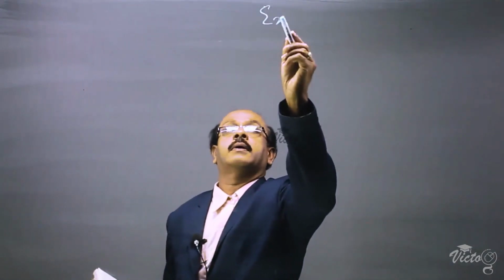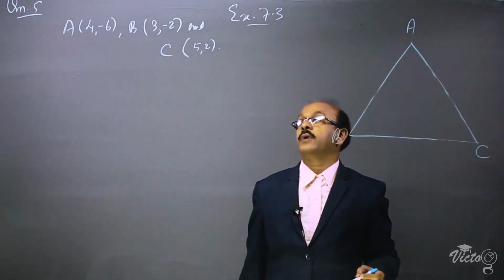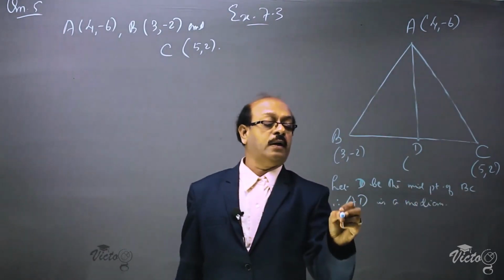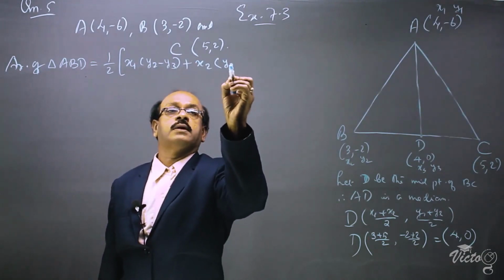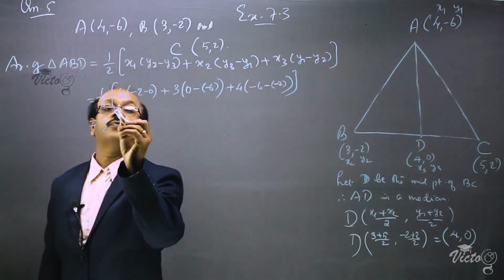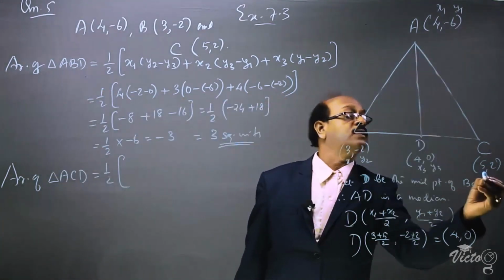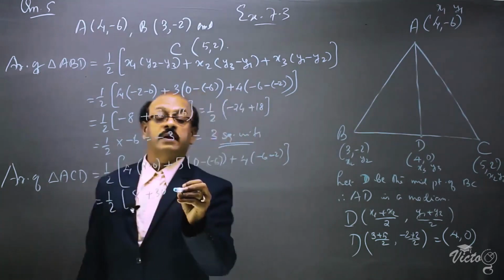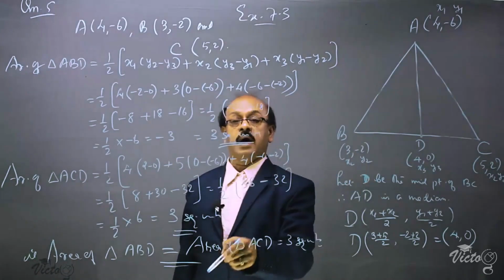CBSE CLASS 10 MATHS / Coordinate Geometry 38 Exercice 7 3Q 5